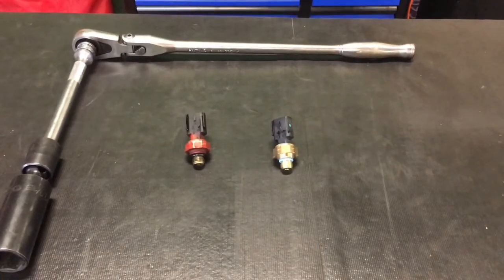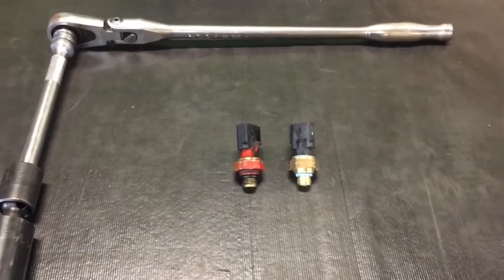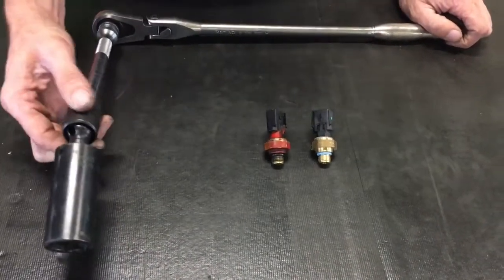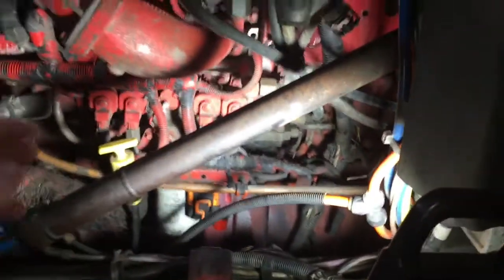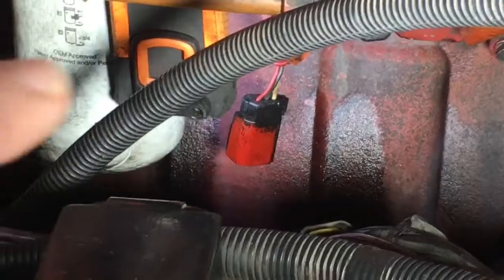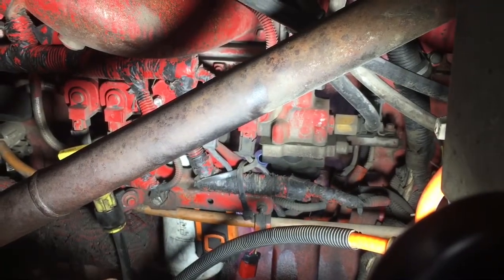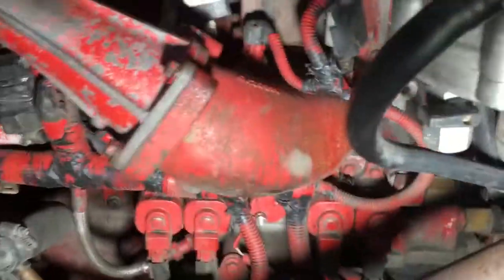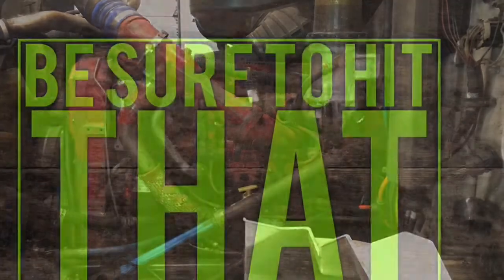How to replace oil pressure sensor on Cummins ISX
How to replace your oil pressure switch on a Cummins ISX

Milwaukee 3/8” adapter to convert your impact into a 1/4” bit driver:

Vampire Tools 8” Extraction Pliers (these things are amazing):

Streamlight Stylus Pro Rechargeable Flashlight (I carry this in my pocket daily):

Koon Trucking
200 Davidson Dr.